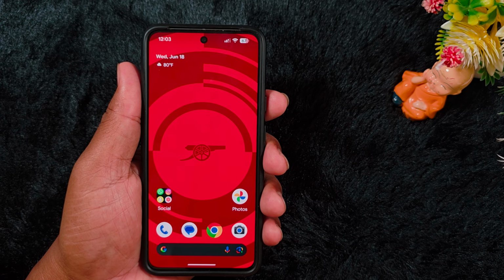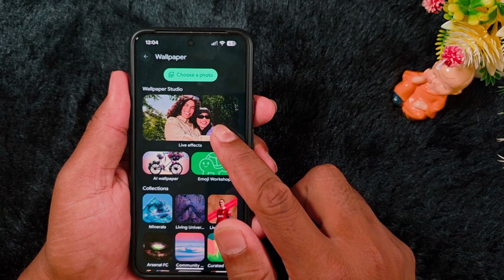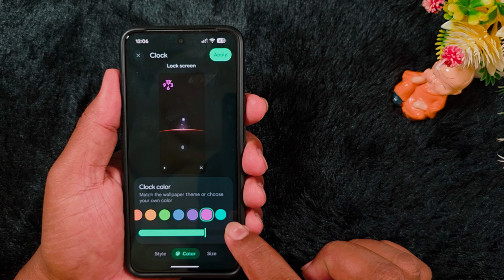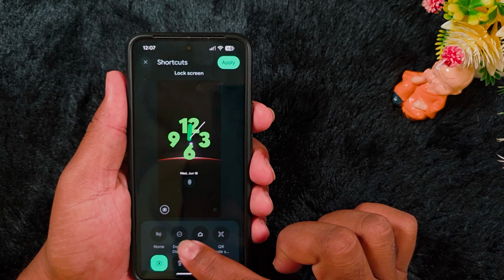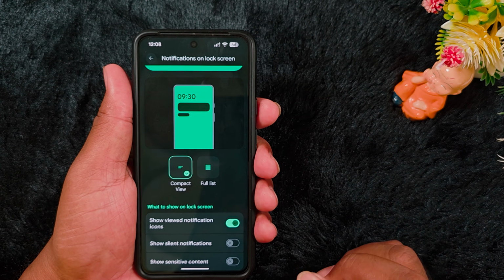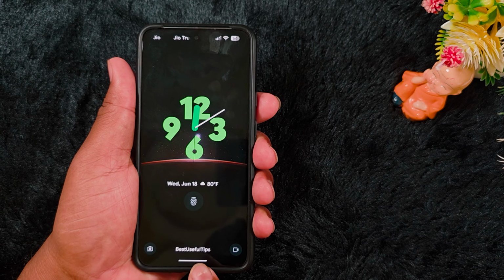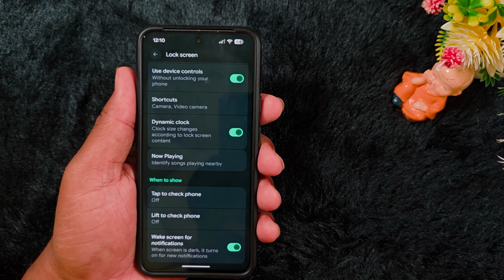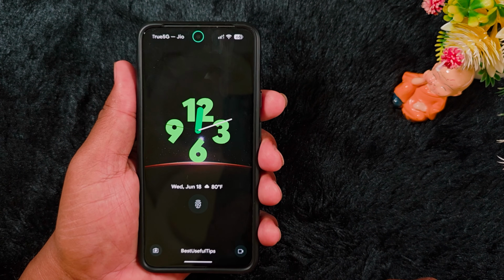How to Customize Lock Screen in Google Pixel 8 (Android 16)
You can customize Pixel 8 lock screen including lock screen wallpaper, lock screen clock style, app shortcuts, add text or number to lock screen, show or hide notification on lock screen, etc.